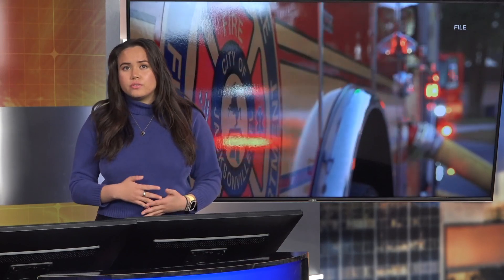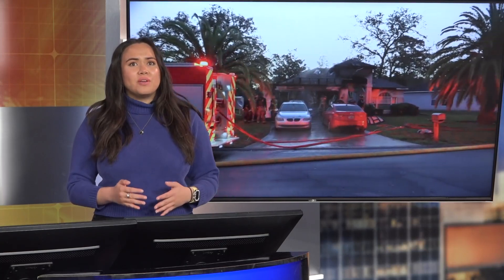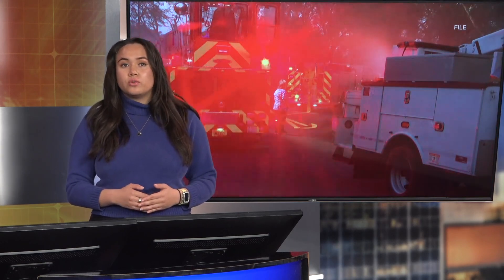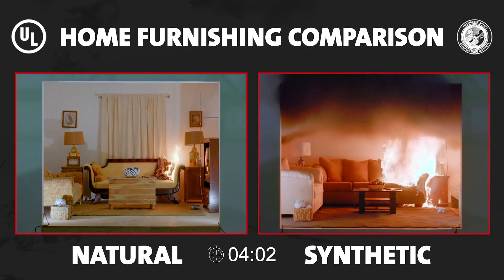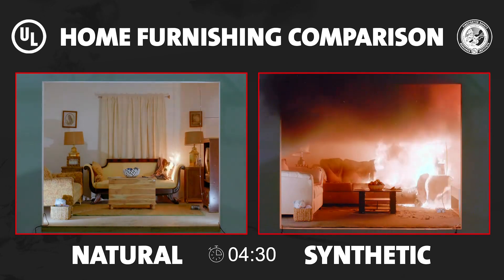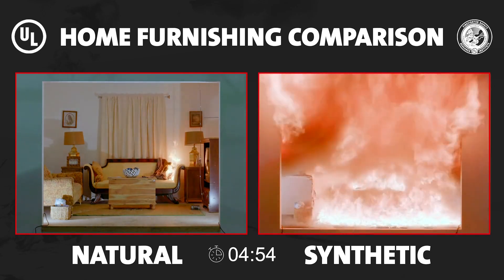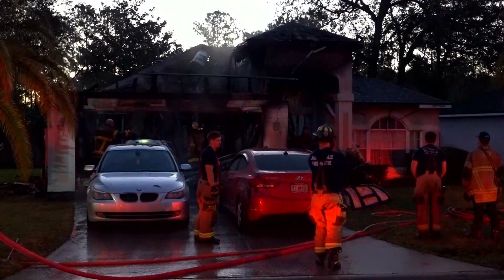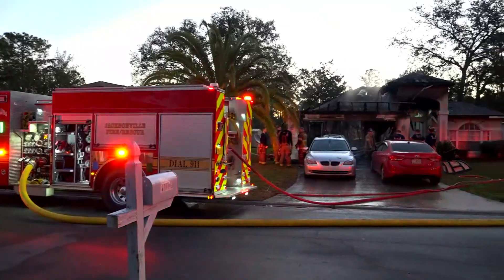Fire Safety Research Institute says modern homes burn eight times faster than 50 years ago. Here's w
The way newer homes and furniture are constructed, makes them burn faster, thus impacting how fast firefighters need to work when putting out a fire.